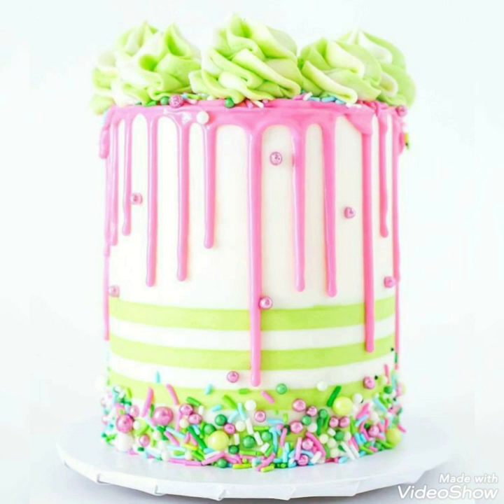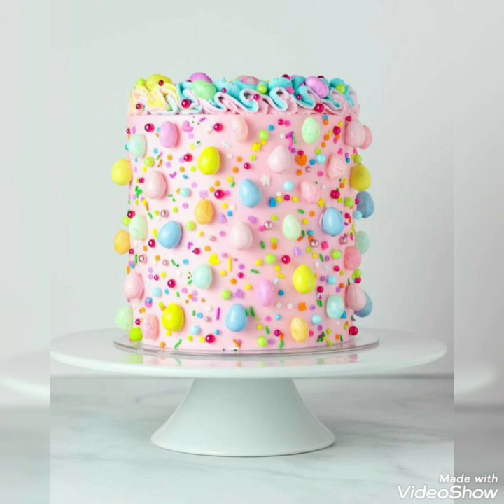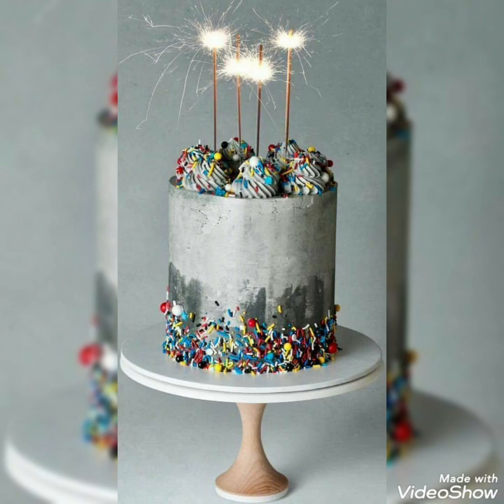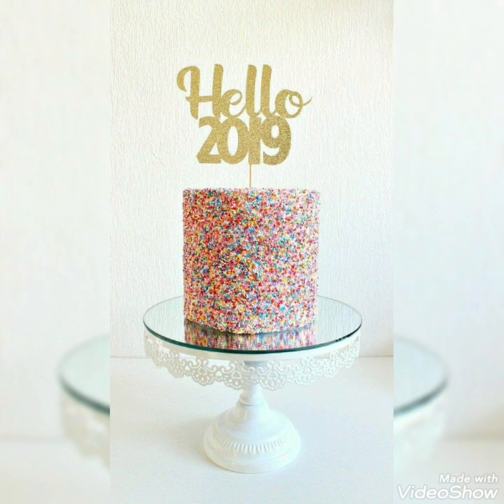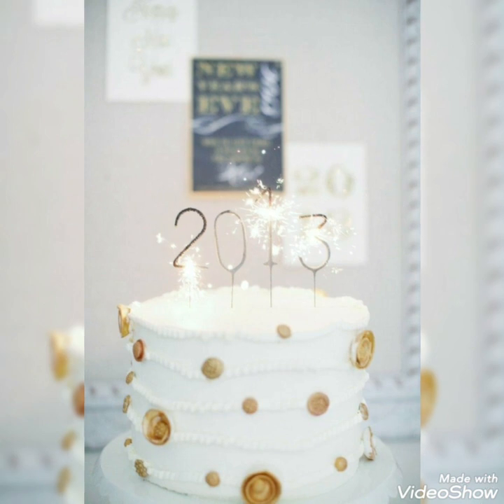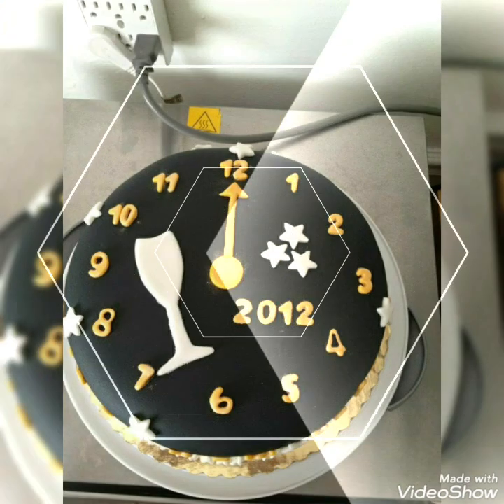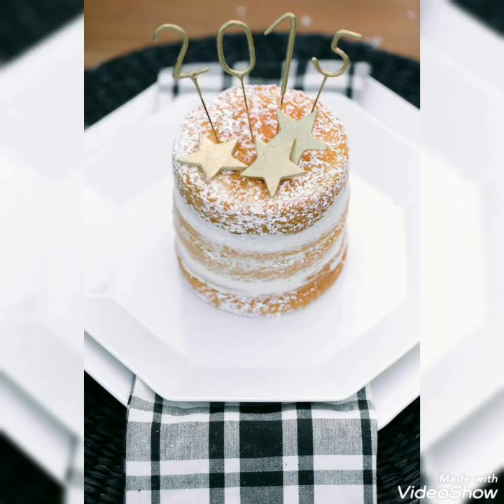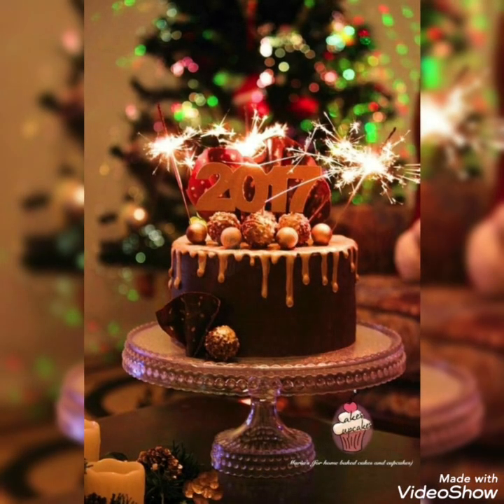Stylish Happy New Year Cake Design 2021 Ideas Latest Collection || New Year Eve Party Cake Ideas